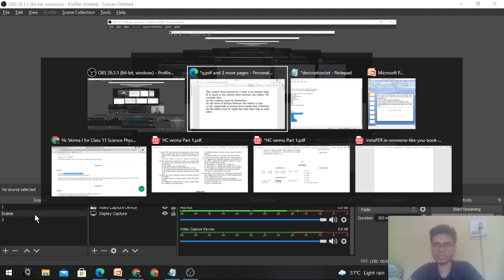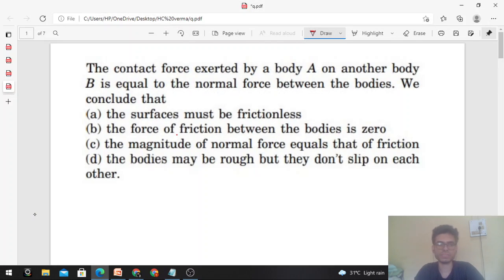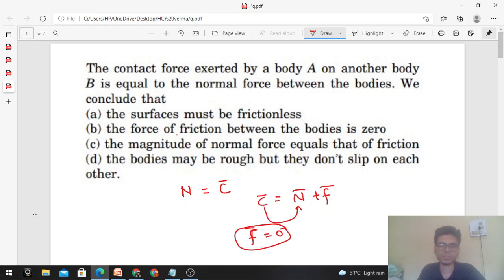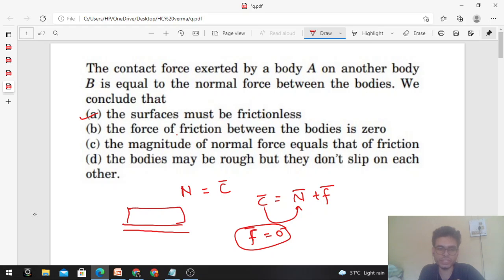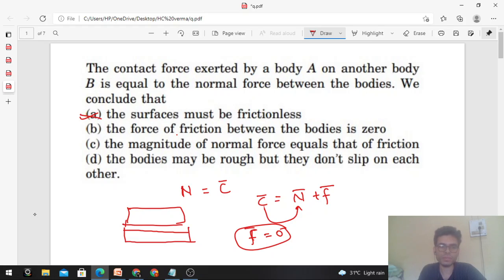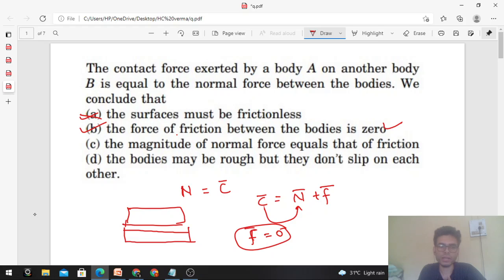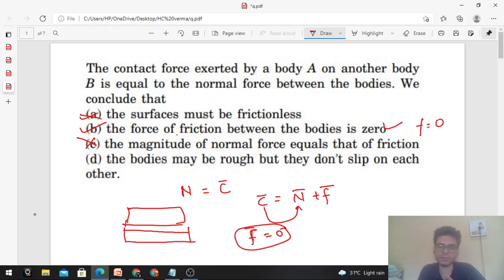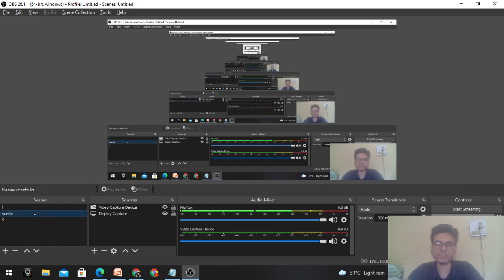The contact force exerted by a body A on another body B is equal to the normal force between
The contact force exerted by a body A on another body
B is equal to the normal force between the bodies. We
conclude that
(a) the surfaces must be frictionless
(b) the force of friction between the bodies is zero
(d) the bodies may be rough but they don’t slip on each
other.